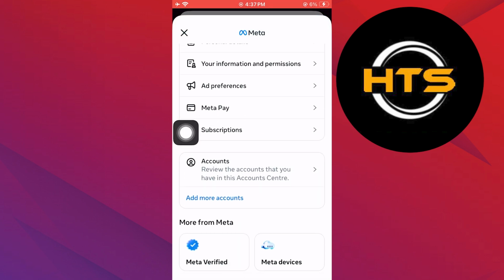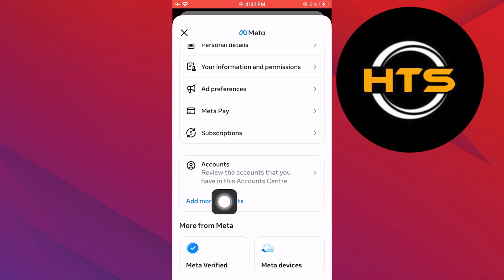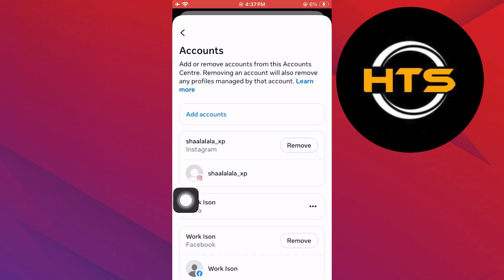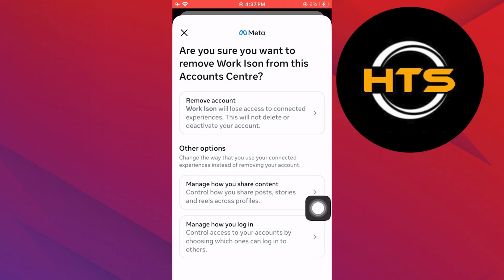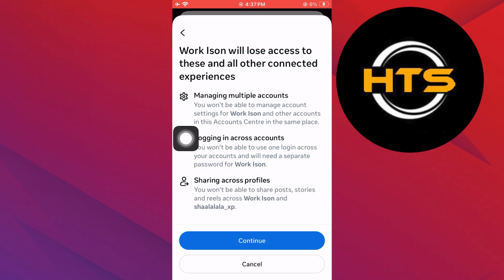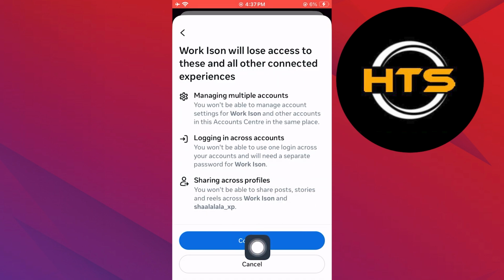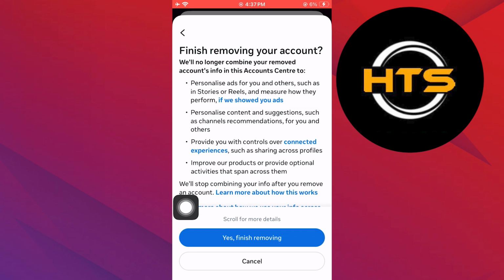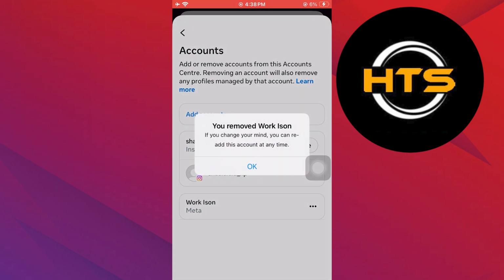How To Remove Instagram Account From Facebook Page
Hey everyone! Welcome to this how to disconnect Instagram from meta business suite video tutorial.

If you want to know how to disconnect Instagram from Facebook page and how to disconnect Instagram account from Facebook page, this video is for you.

In this video, we will show you how to disconnect Instagram from Facebook business page.

The steps on how to unlink Instagram from Facebook page is easy.

After watching this video, you will find out how to remove insta account from Facebook page and how to disconnect Instagram from Facebook in laptop.